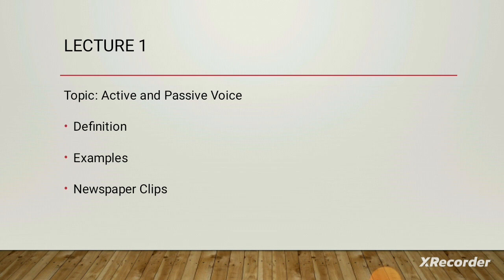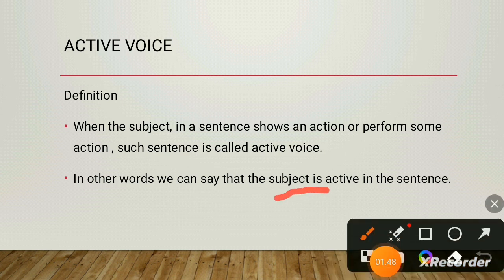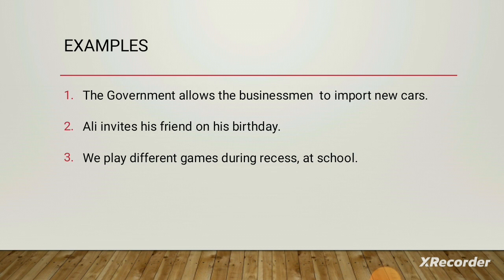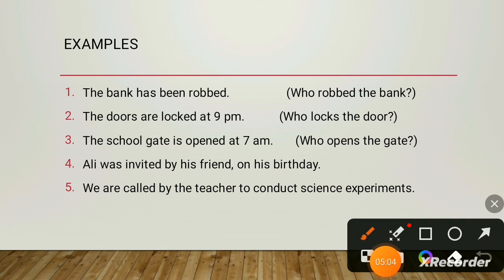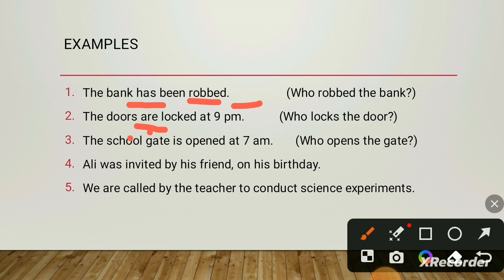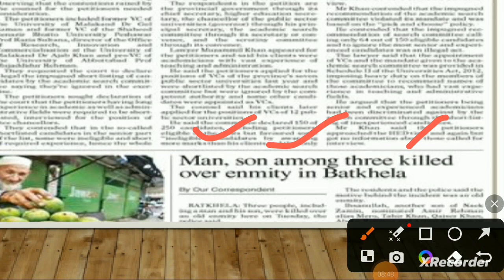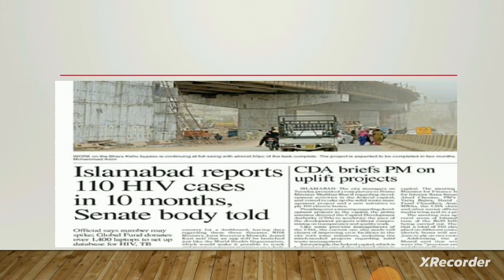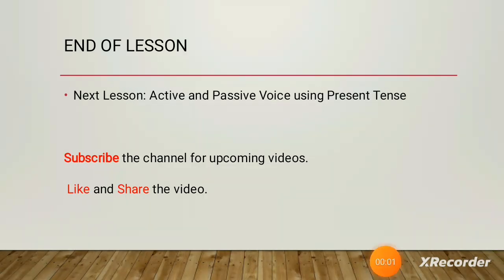Active and Passive Voice, Definition, Examples and Newspaper Clips